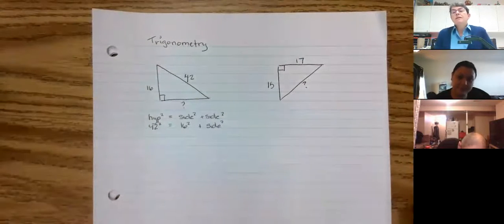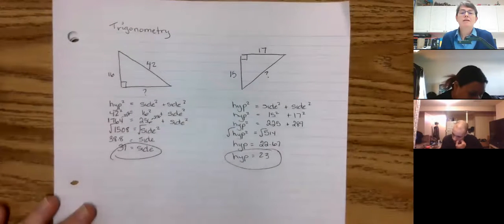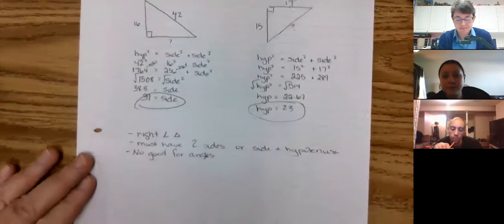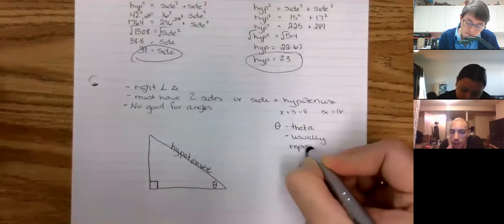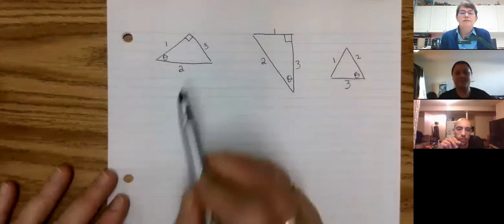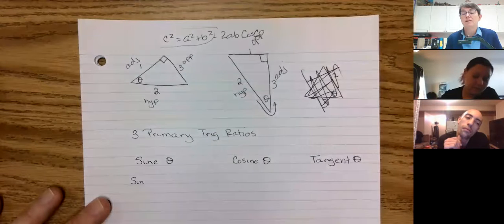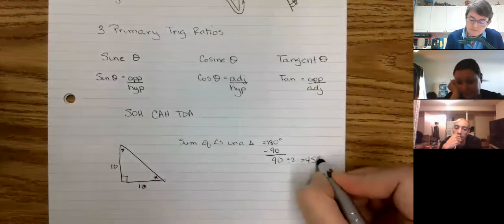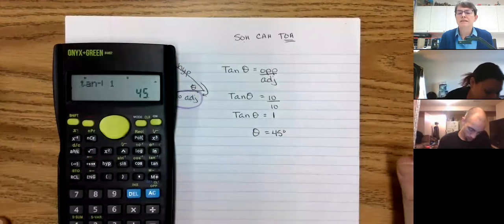Trig Nov 30